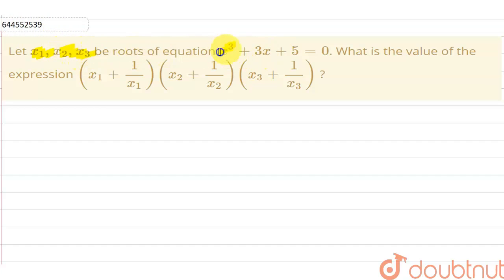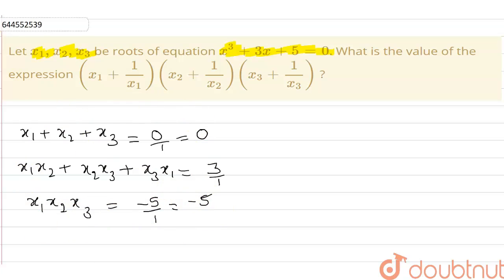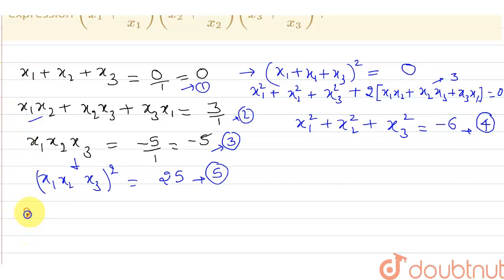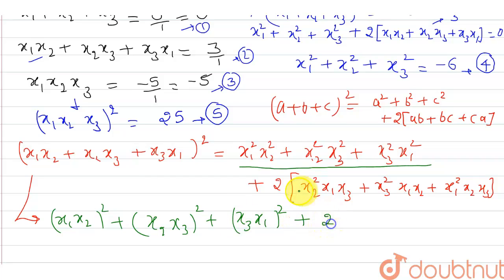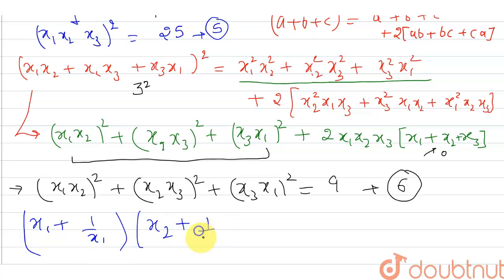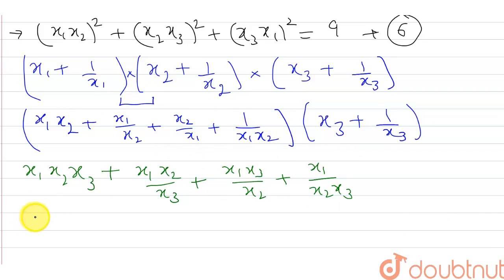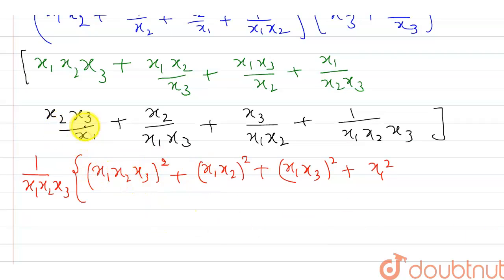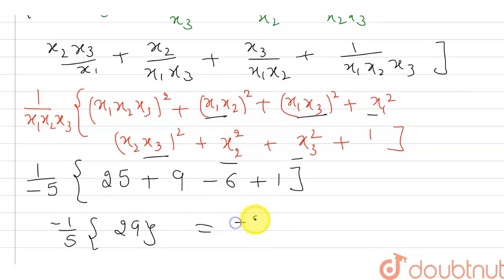Let x_(1),x_(2), x_(3)be roots of equation x^3 + 3x + 5 = 0. What is the value of the expression...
Let x_(1),x_(2), x_(3)be roots of equation x^3 + 3x + 5 = 0. What is the value of the expression (x_(1) + 1/x_(1))(x_(2)+1/x_(2)) (x_(3)+1/x_(3)) ?
Class: 12
Subject: MATHS
Chapter: EQUATIONS
Board:IIT JEE

👉 Have Any Query? Ask Us.